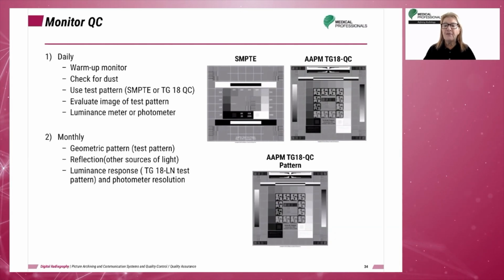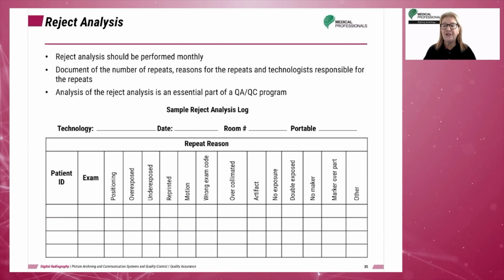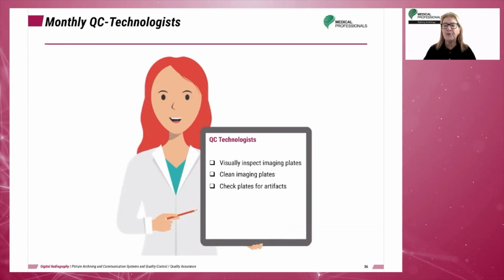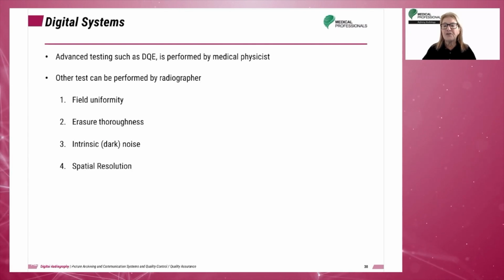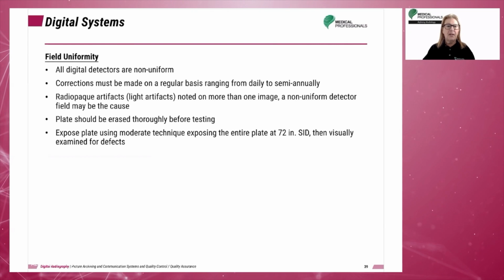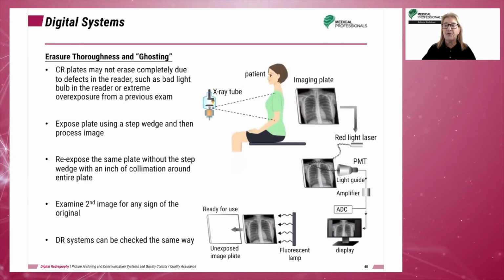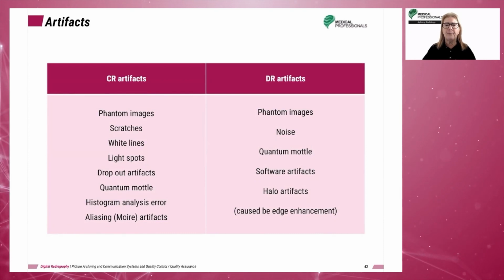PACS Systems and Quality Control Part 3 - Quality Management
PACS Systems and Quality Control is a digital radiography continuing education course that demonstrates the importance of common post-processing activities in improving the image quality, and explains the principle behind DICOM images, HIS, RIS, and PACS.

Save 80% on the best X-Ray and Fluoroscopy CE package for ARRT® and state renewal

0:10 Introduction
0:49 Quality Assurance
3:27 Quality Control (QC)
7:10 Display Monitors
9:39 Reject Analysis
10:44 Monthly QC-Technologists
11:37 Physicist Responsibilities
12:56 Digital Systems
15:26 Artifacts
17:12 Review

Be more than just certified, choose Medical Professionals.